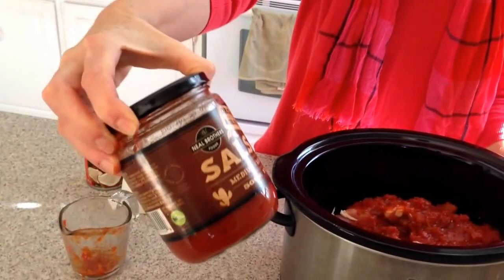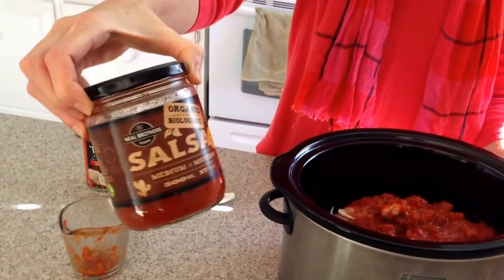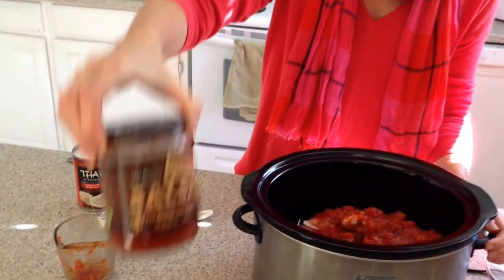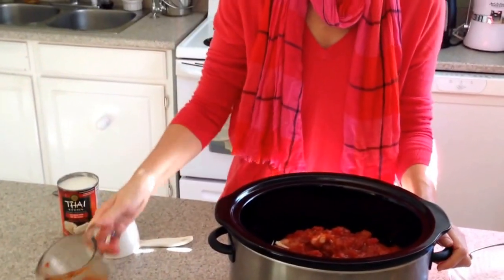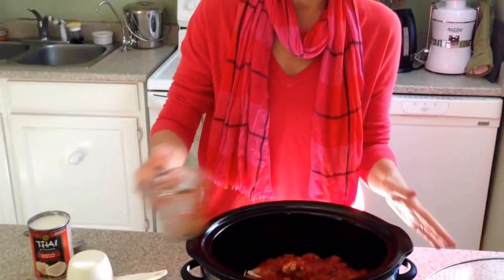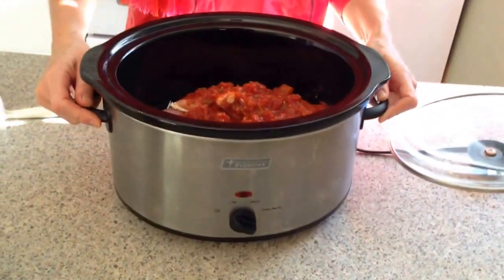Healthy Fast Dinner Ideas